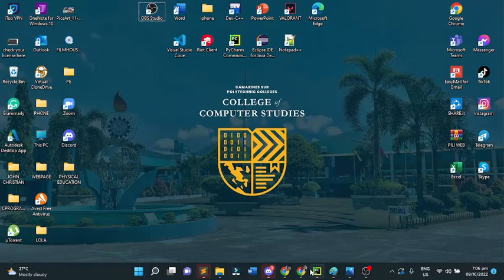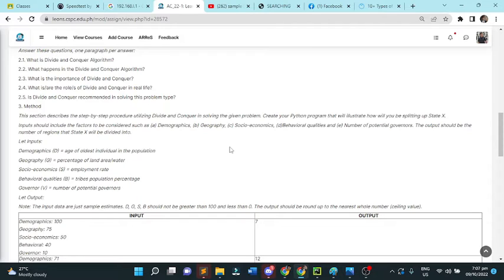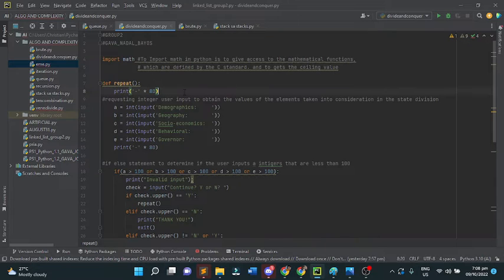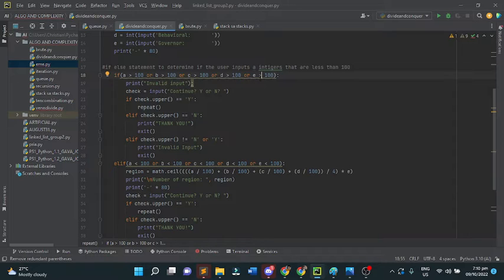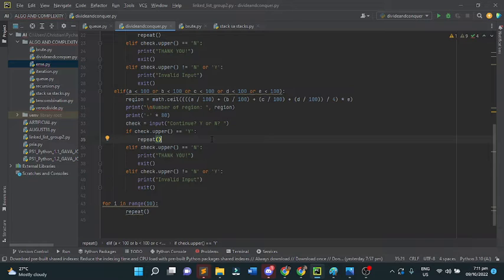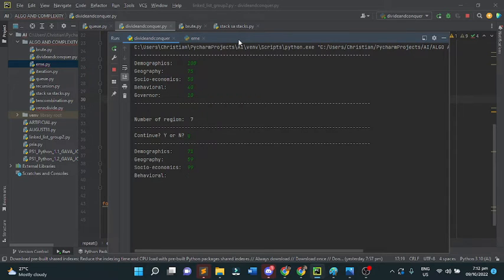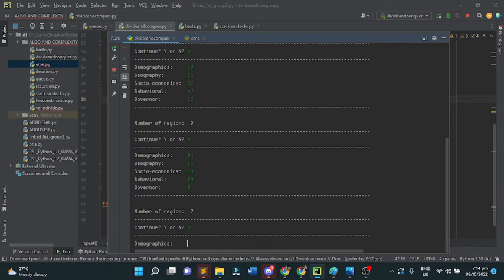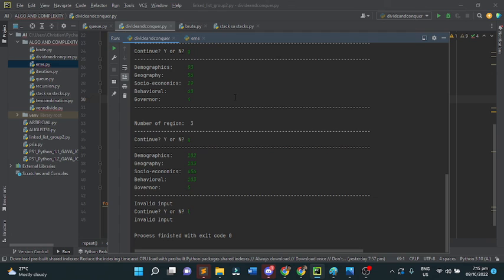Linear Data Structures - DIVIDE AND CONQUER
Leader: Roberto Bayos Jr.
Members: Johnben Augustus Nadal
                   John Christian Gava